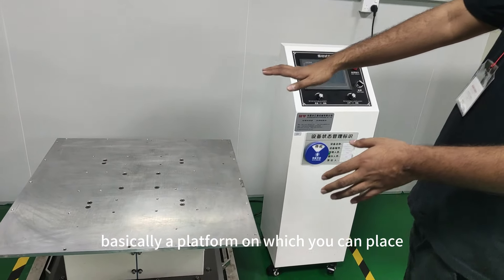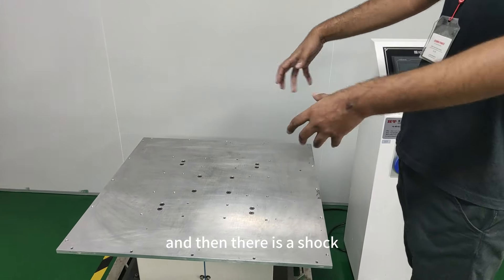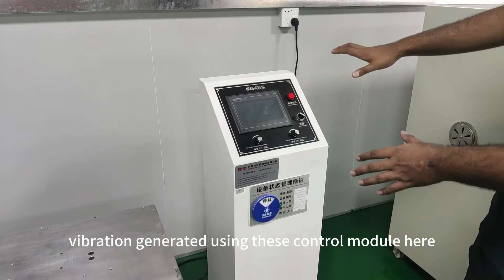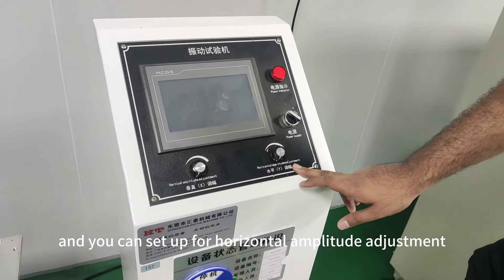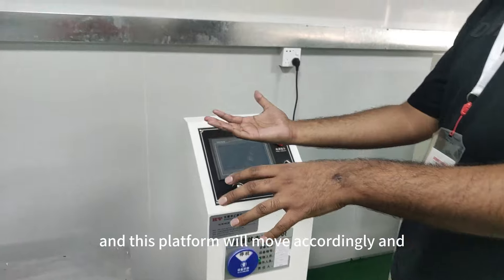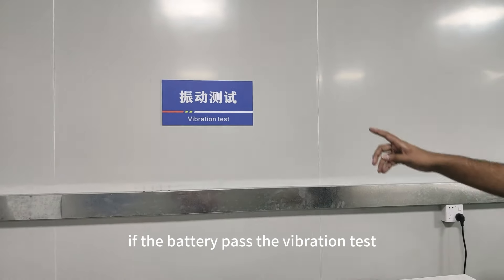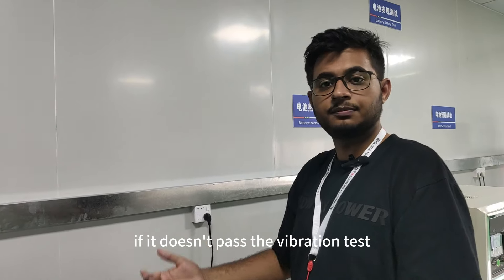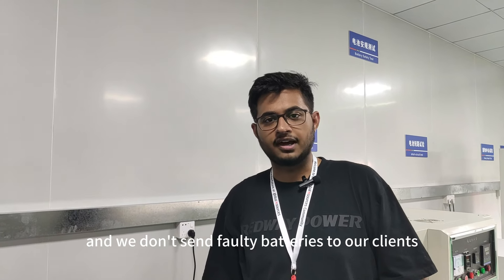LifePO4 batteries Test Series #7 Battery vibration test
The battery vibration test evaluates the LifePO4 batteries’ ability to withstand constant vibrations without compromising their performance or structural integrity. Find more about Redway at: